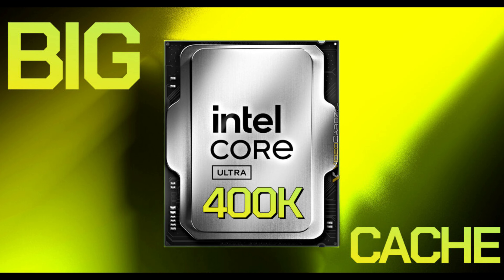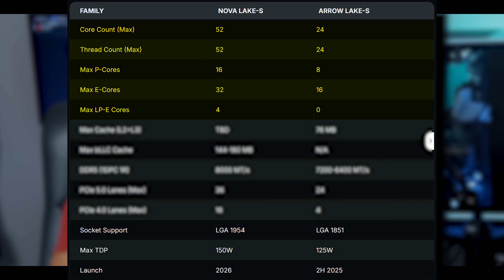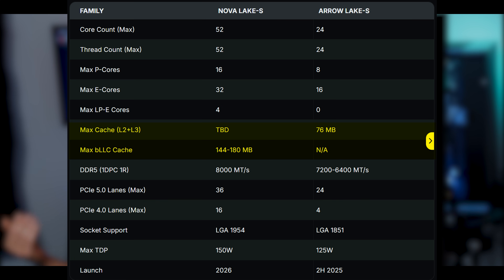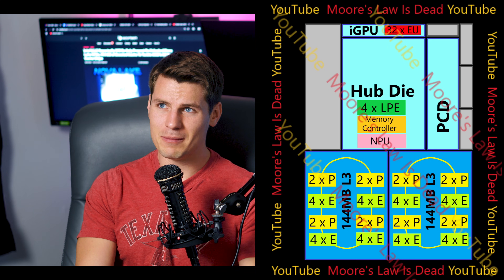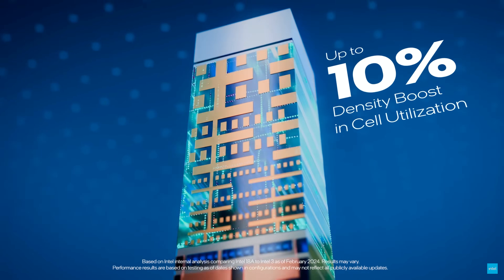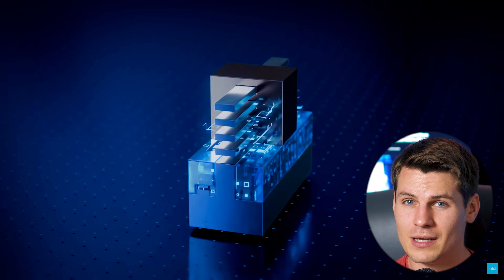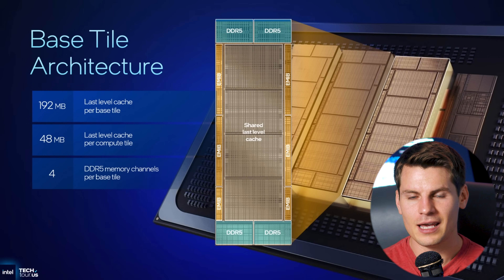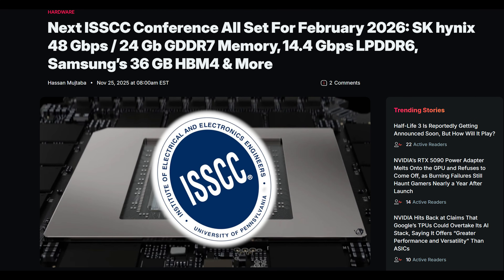Intel's betting BIG on CACHE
In this video we talk about recent developments and my thoughts on Intel's no longer rumored BLLC cache.

My Camera

My external audio recorder + lav mic

My chair (next version mines sold out)

My RTX 5090

My gaming monitor

My case

My Fans

CHAPTERS
0:00 Intro
2:03 Update on BLLC
4:44 480kc BLLC
8:18 Zen 6 X3D
11:48 NVL-S is a HEDT platform
15:51 Final thoughts

LINKS
Follow me on X-